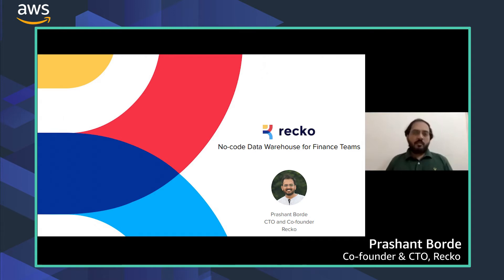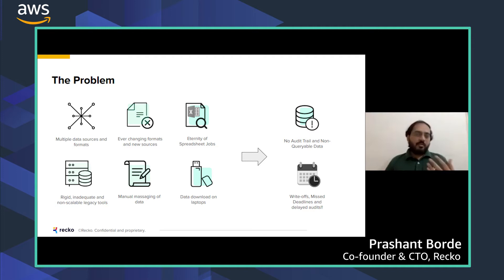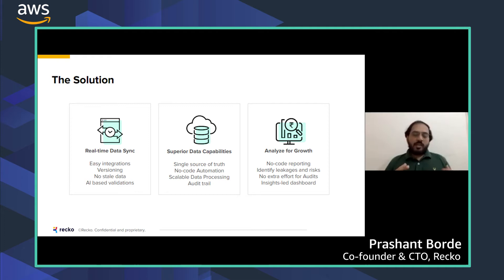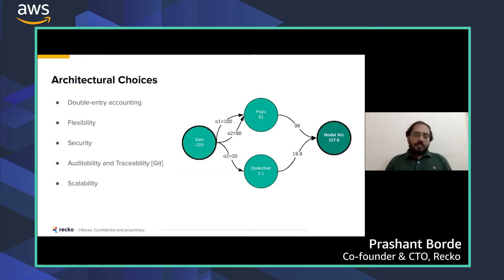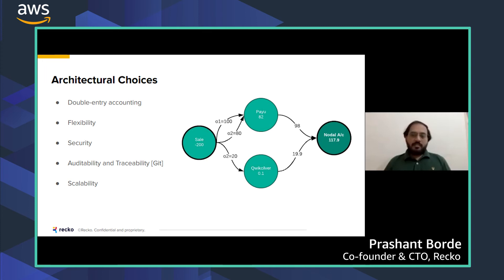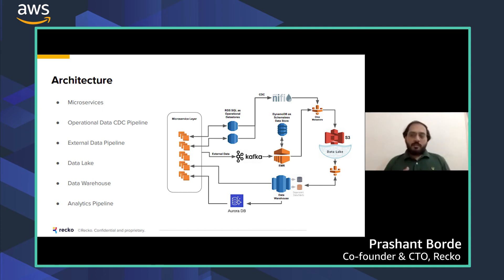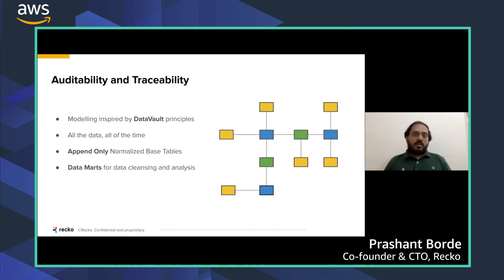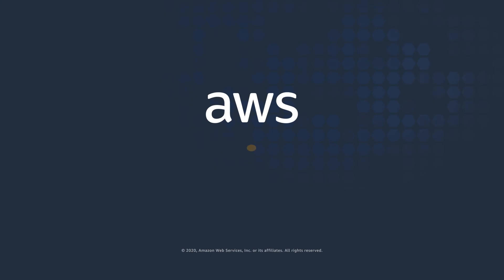Startup Architecture Challenge, India - Recko.io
In 2020, AWS Startup customers in select regions had the opportunity to showcase their unique and innovative architecture platforms, built on AWS. Recko.io was one of the top eight startups of AWS Startup Architecture Challenge 2020.

The Fintech startup has built a SaaS-based AI-powered financial reconciliation product that keeps track of the complete transaction lifecycle and commercial contracts for organizations. Recko automates reconciliation and allows data to be traced throughout the entire transaction cycle. It does so by getting connected to payment gateways, banks and merchant's order management systems through APIs and helps the merchant in tracking receivables and identifying settlement discrepancies.